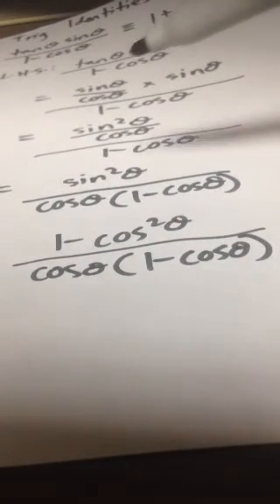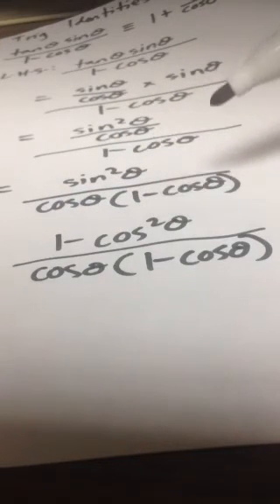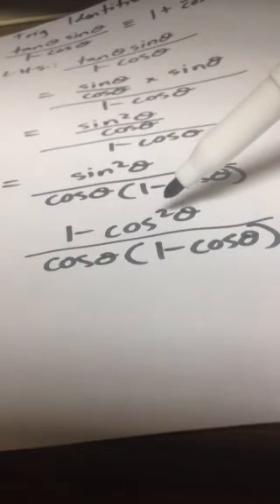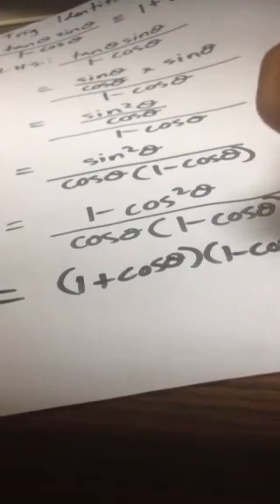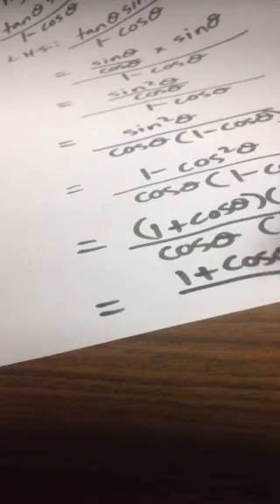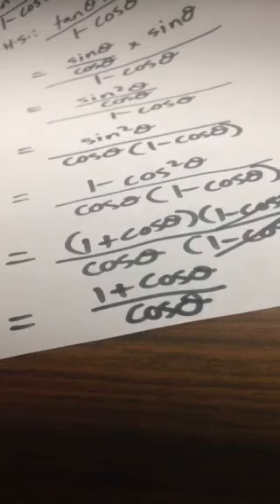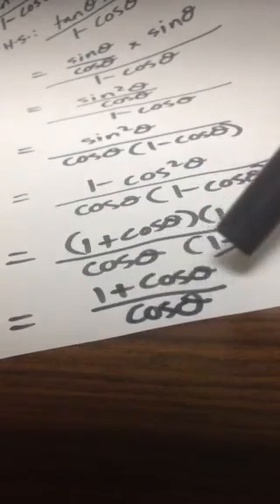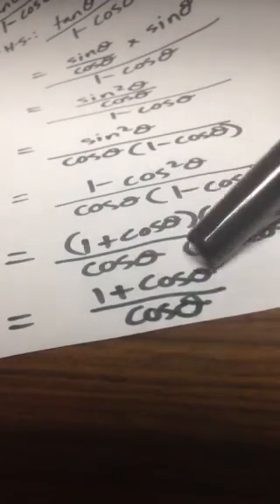Proving trig identities (CSEC Add Maths Form 5)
In this example I share a few useful tips on how to go about proving an identity. Listen to the end!